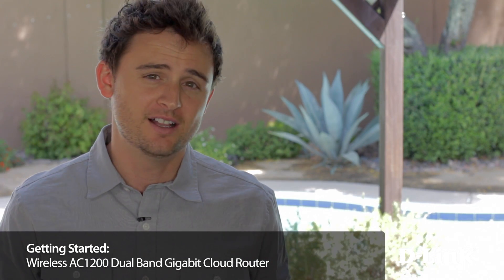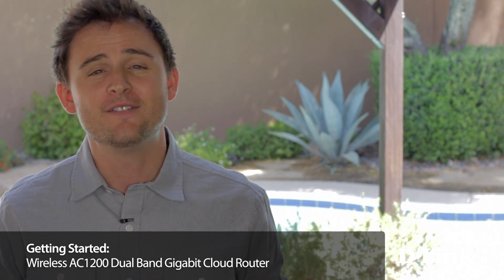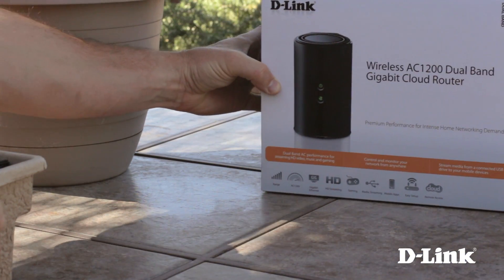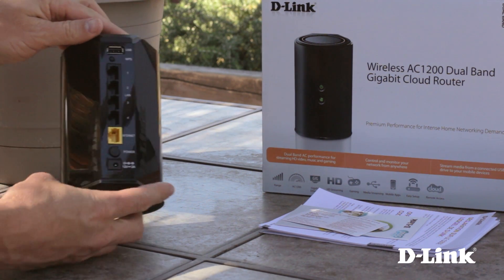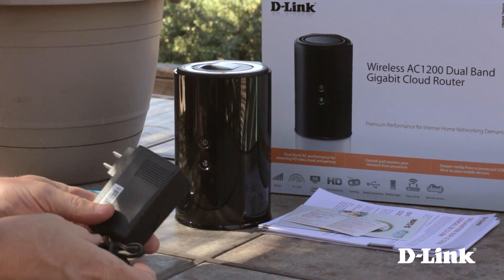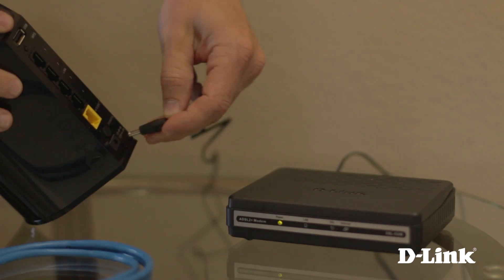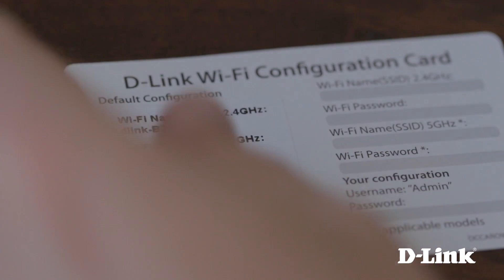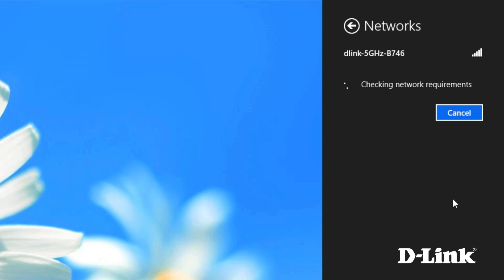Getting Started: Wireless AC1200 Dual Band Gigabit Router (DIR-850L)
Today's households are connecting more devices than ever before -- with more and more iPhones, Androids, tablets, and laptops laying around in any given home, it's important that each device gets the speed and coverage it deserves.

By upgrading your current network to Wireless AC, you can immediately enjoy the benefits of faster wireless speeds, increased home coverage - all with less wireless interference so you can enjoy doing what you love most. Delivering Wi-Fi AC1200 dual band speeds to your home network, the DIR-850L is the perfect solution for those looking to enjoy smooth gaming, high-quality HD video streaming and fast file transfers -- all with less wireless interference for maximum throughput.
Backward Compatible

While the DIR-850L delivers wireless AC performance to your home network, it is also backward compatible with all of your existing 802.11 wireless devices. This means you can enjoy all the benefits of wireless AC without worrying about annoying compatibility issues. Simply use a browser or download the QRS app to your mobile device, follow the intuitive setup wizard, and you'll have your wireless AC home network up and running in minutes.

Maximize your AC Performance

While your new wireless AC router delivers the latest and the greatest in wireless performance, you can further optimize your home network's performance by upgrading to an 802.11ac USB adapter on your desktop and laptop computers. By adding D-Link's AC1200 USB adapter (DWA-182) to your AC network, you can avoid speed bottle-necks and ensure that your network is running at it's full potential.